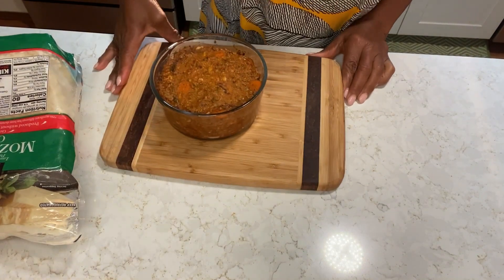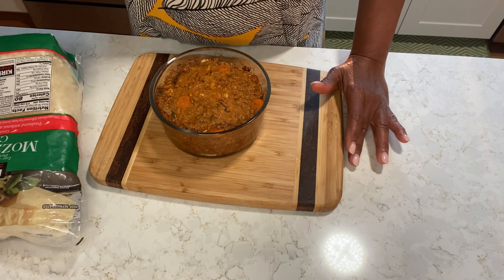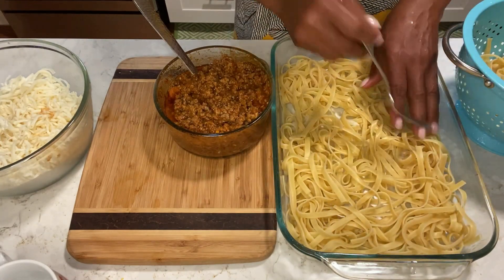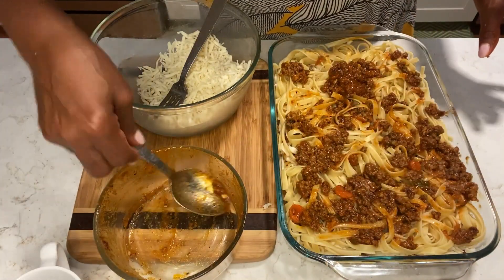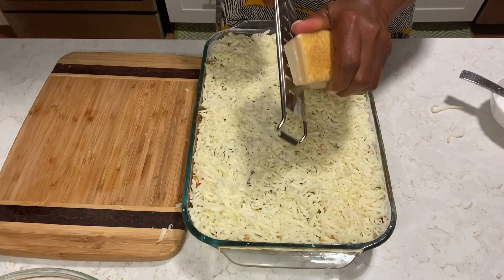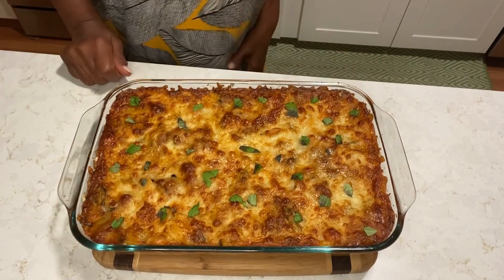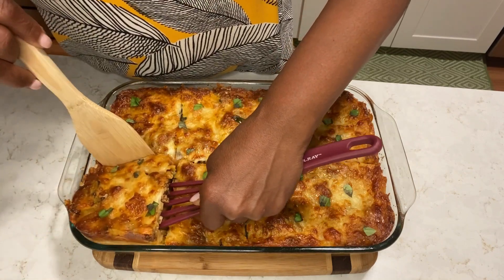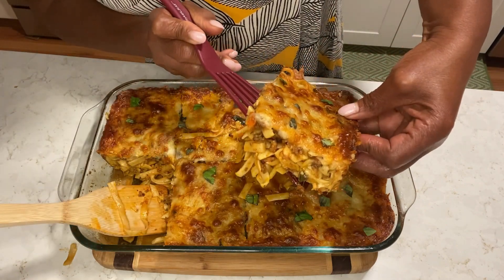Baked Ziti! | M.J.'s Kitchen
Todays video of M.J.'s Kitchen we are making Baked Ziti!

Ingredients:
Meat Sauce, Mozzarella Cheese, Fettuccine.